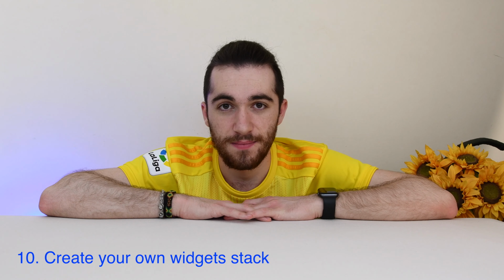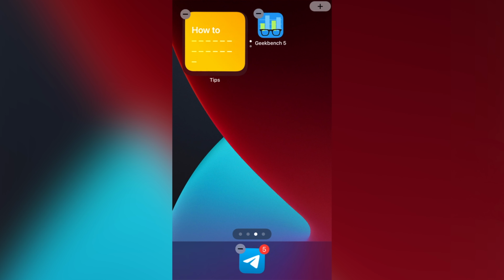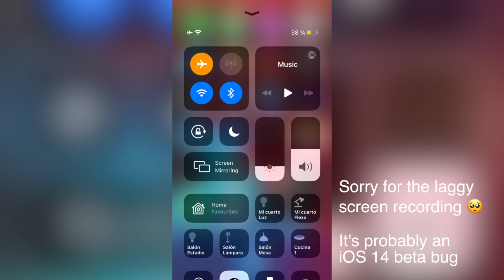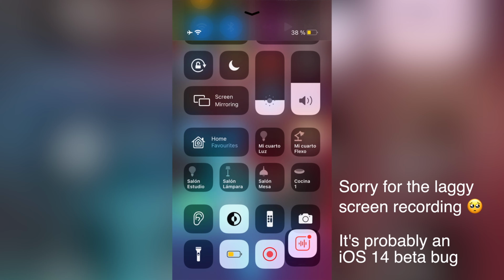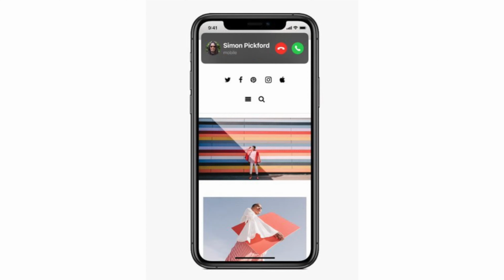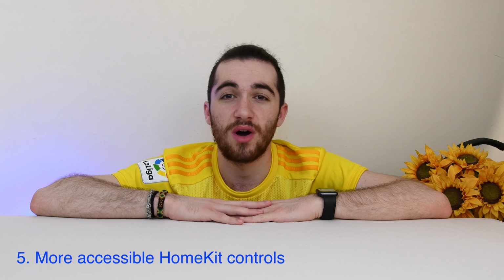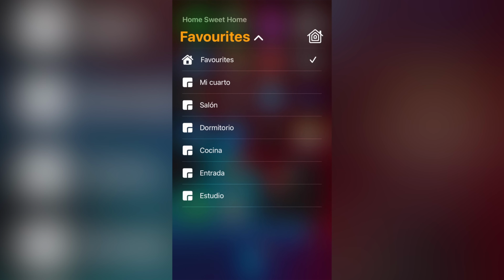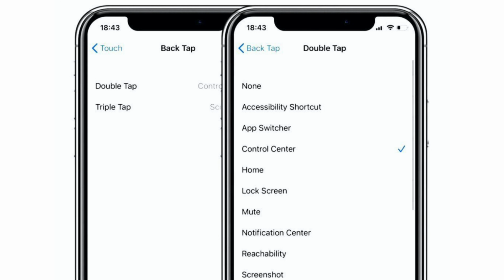Top 10 iOS 14 Hidden Features that Weren't Shown on the Keynote!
Apple unveiled the latest version of iOS, iOS 14 last Monday at WWDC20 opening keynote. Many features were shown on stage, but many others weren't including some very neat ones! So in this video we are going to go through my personal top 10 of features which were NOT shown on stage!